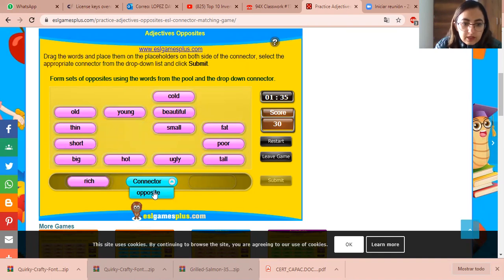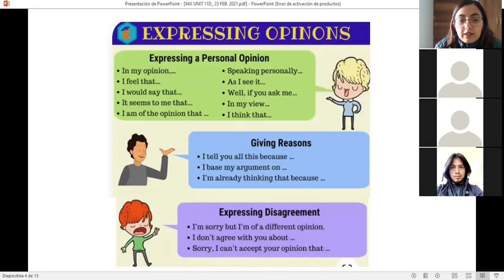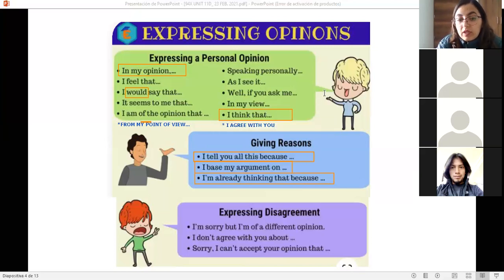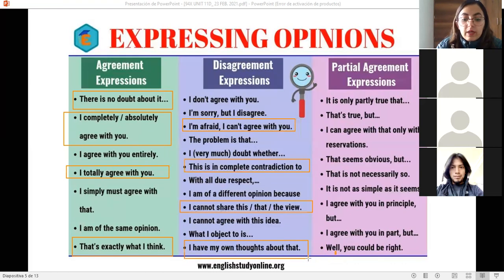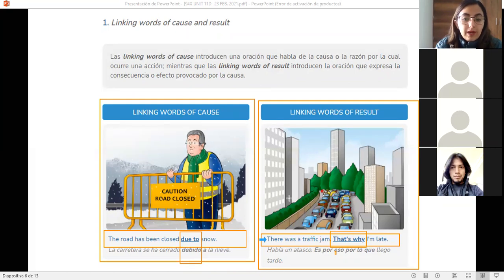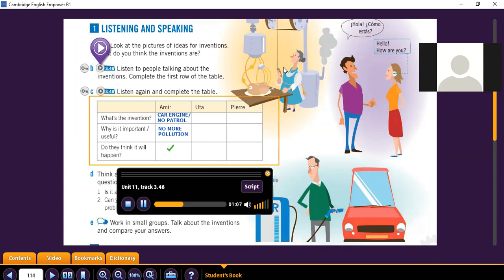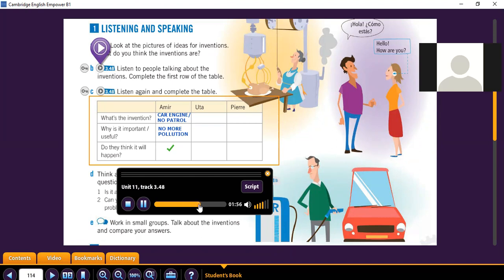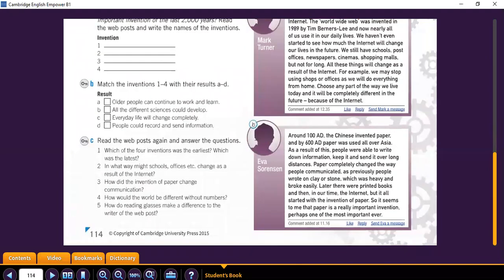94X_ Unit 11D_Empower B1_ 23th Feb 2021 class